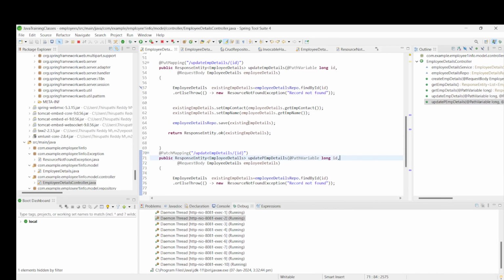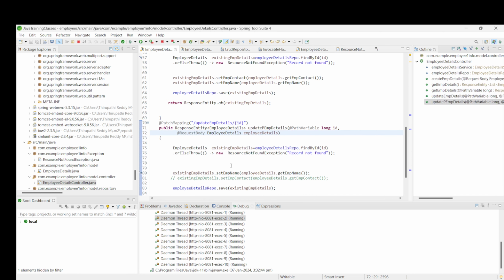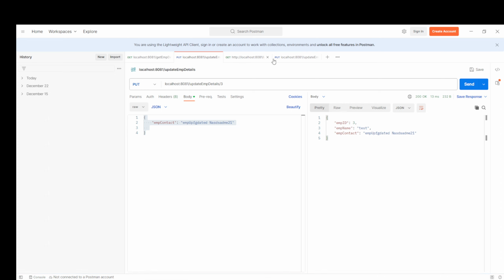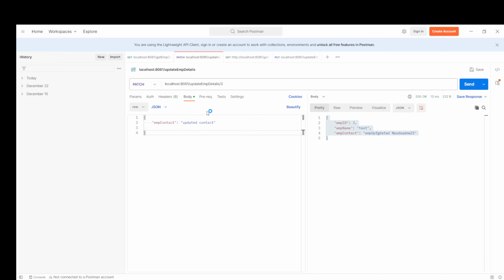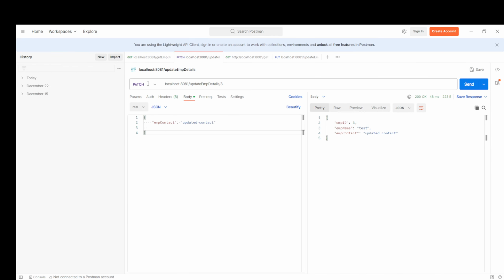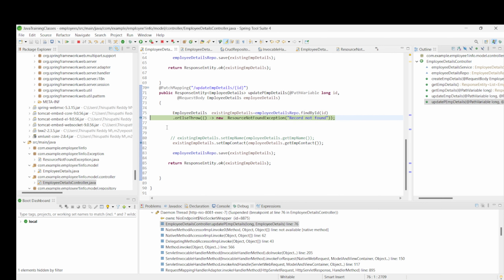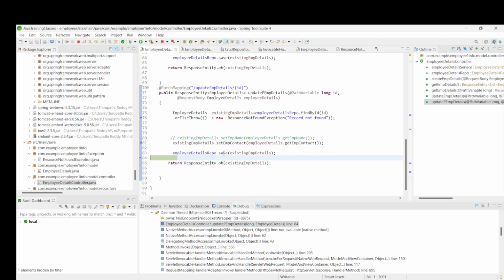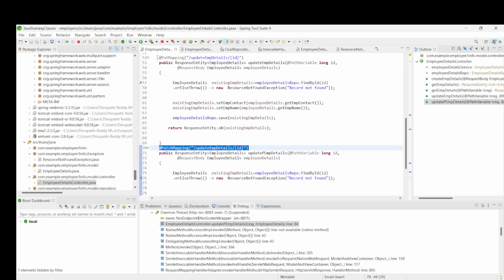Spring & Spring Boot annotations | Spring Boot REST Api Class 5